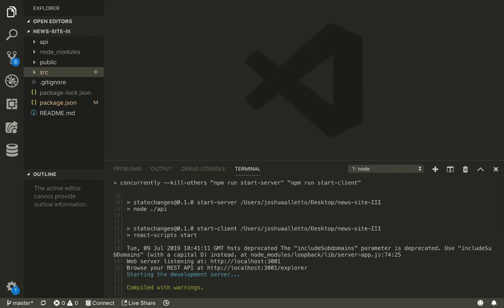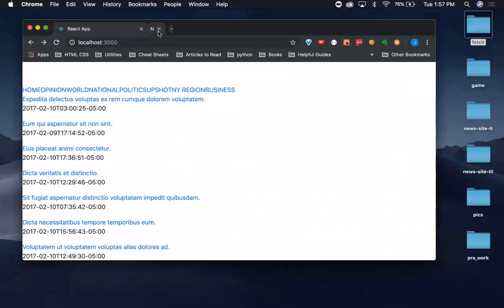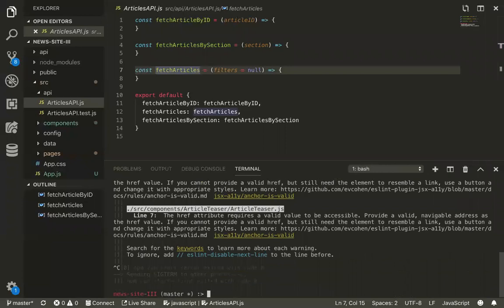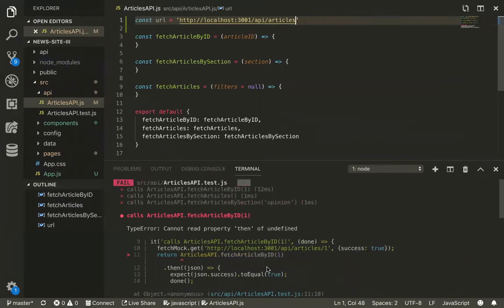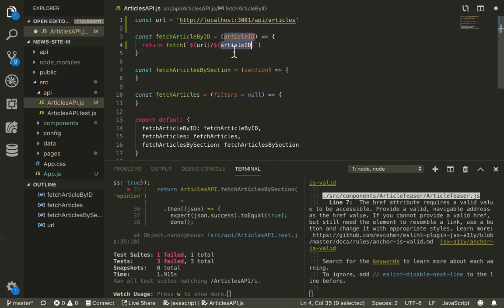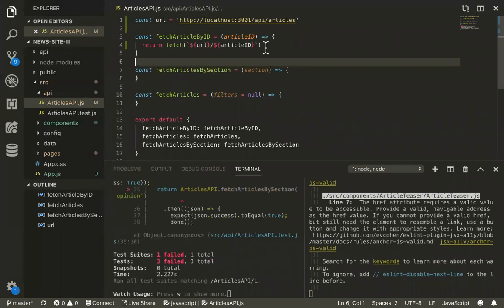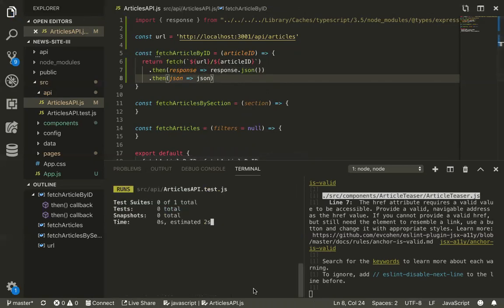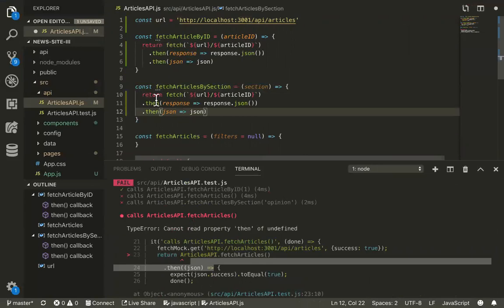W9D2: News Site III (2 of 4)